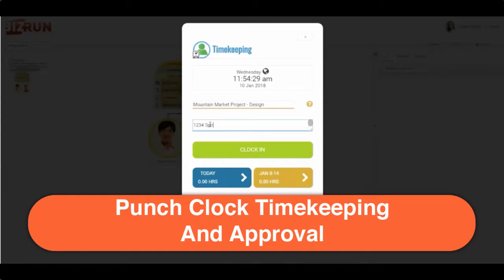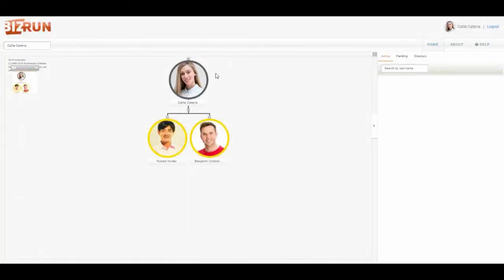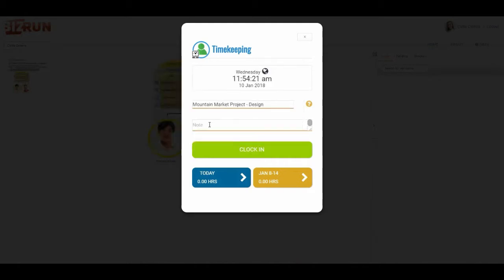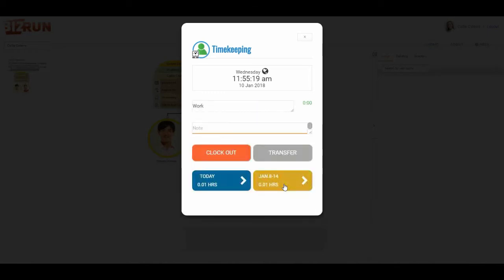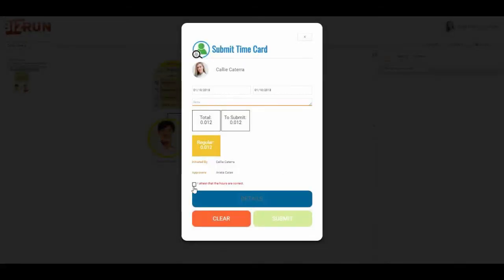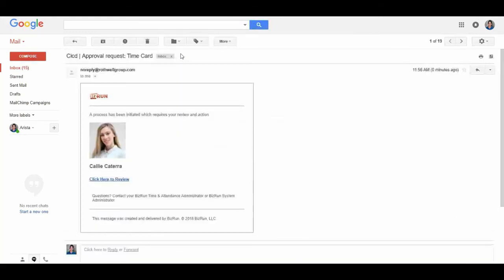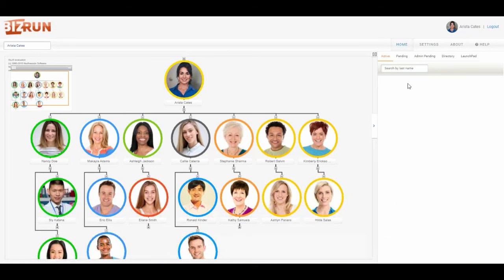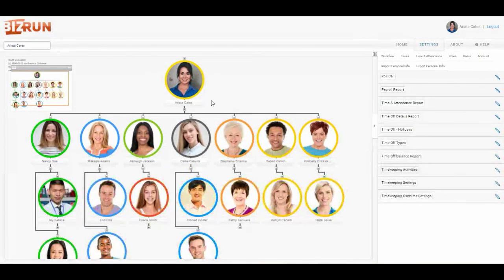BizRun - Punch Clock Timekeeping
This video shows the entire process of timekeeping with the punch clock in BizRun including, punch in and out, submit timecard, supervisor approval and export time for payroll.